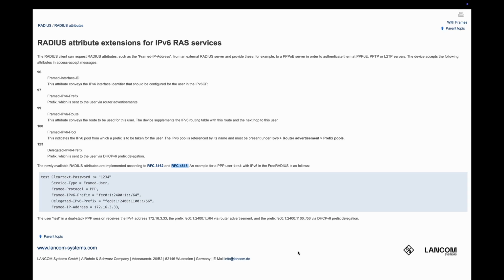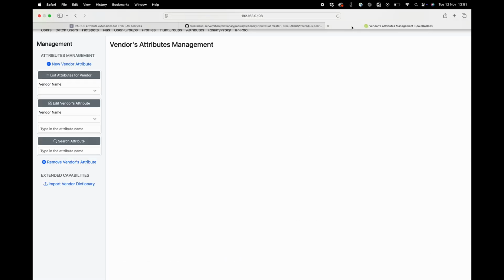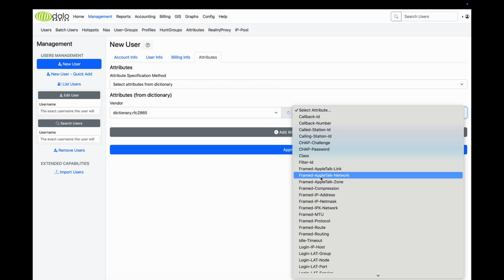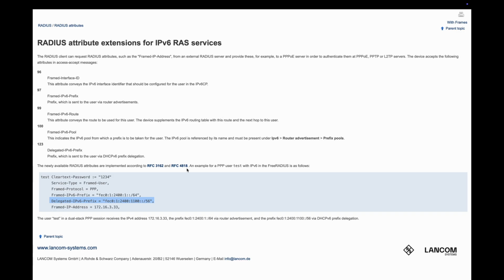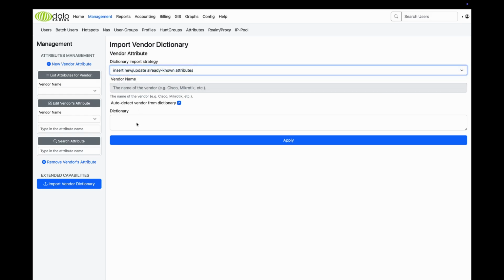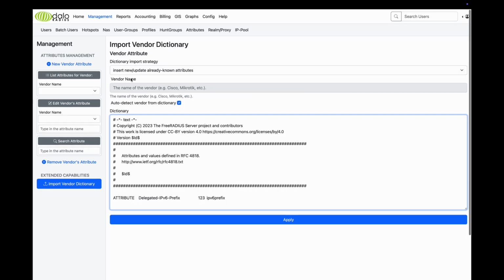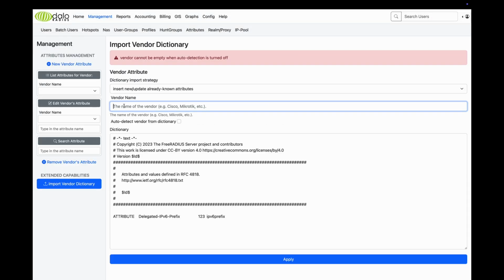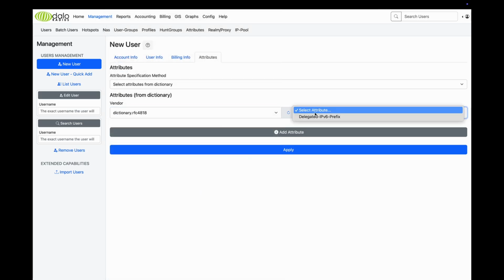How to Import a New RFC Dictionary into Dalo Radius(Free Radius): Simple and Quick